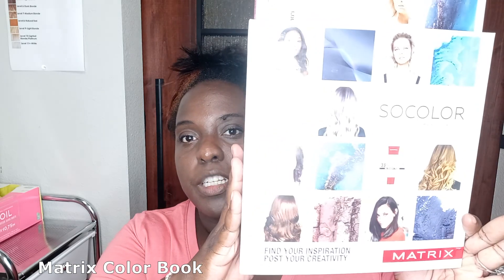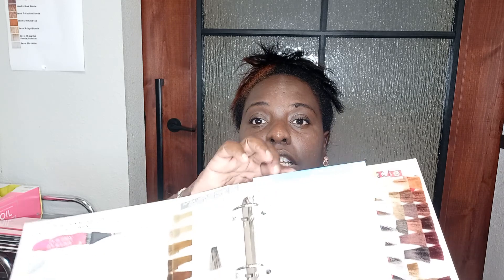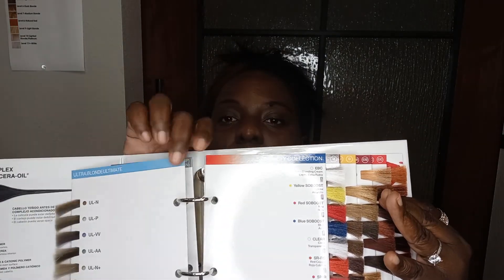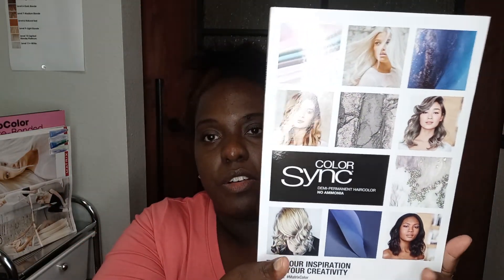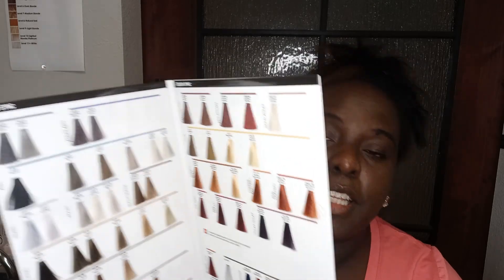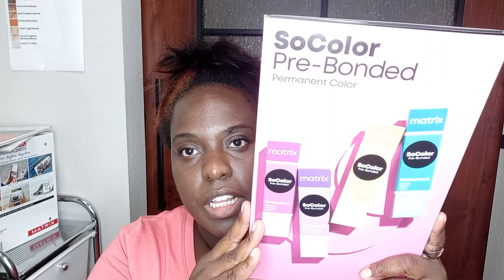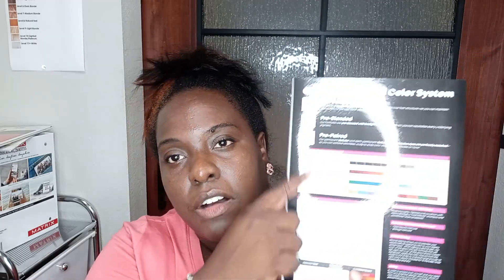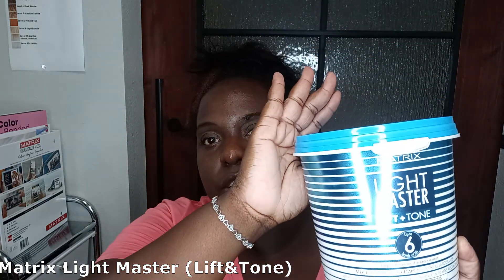Color Guide for beginners and OOTD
This video I talk about color info for beginners.

Product info

M2GH

To purchase items in video please select items down below.

**Shampooing Hair**
ad: Tea Tree Special Shampoo, For All Hair Types
ad: CHI Luxury Black Seed Oil Blend Gentle Cleansing Shampoo 25 Fl Oz, CHI Luxury Black Seed Oil Blend Moisture Replenish Conditioner 25 Fl Oz (pack Of 2)
ad: CHI Luxury Black Seed Oil Blend Gentle Cleansing Shampoo 12 Fl Oz, CHI Luxury Black Seed Oil Blend Moisture Replenish Conditioner 12 Fl Oz (pack Of 2)
** If you need shampoo only link below, conditioner not sold separately**
ad: CHI Luxury Black Seed Oil Gentle Cleansing Shampoo, 25 Fl Oz

ad: MIZANI 25 Miracle Milk Leave-In Conditioner, Moisturizing Detangler Spray, for Frizzy & Curly Hair
ad: Breezelike Sandalwood Hair Comb - No Static Handmade Wide Tooth Comb - Natural Wooden Detangling Comb with Gift Box

**Drying Hair**
ad:APOKE 3 in 1 Hair Dryer Brush & Straightener Brush, Professional 1200W Powerful Ceramic Tourmaline Ionic Hot Air Brush, 3 Heat/2 Speed Settings One-Step Hair Dryer and Styler for All Hair Types.

 ** Prep for Silk Press**
ad:MIZANI 25 Miracle Nourishing Oil Lightweight, Nourishing Hair Oil with Coconut Oil for All Hair Types | 4.2 Fl Oz (very light amount 2-3 pumps comb through)
ad: MIZANI Thermasmooth Shine Extend Anti-Humidity Spritz | Seals Blowouts & Prevents Frizz | for Curly Hair | 3 Fl Oz ( 3-4 sprays comb through)

** Flat Iron**
ad: BaBylissPRO BABNTBK3070TN Nano Titanium Ultra-Sleek Straightening Iron, 1 Inch, Black
ad:Red by Kiss Pencil Flat Iron Hair Straightener (Ceramic, 3/10" (0.3 Inch))
ad: Conair Double Ceramic Flat Iron, 1 Inch, White/Rose Gold

M2GH